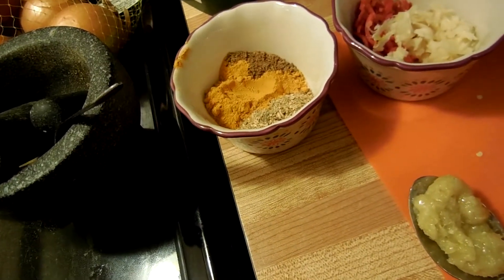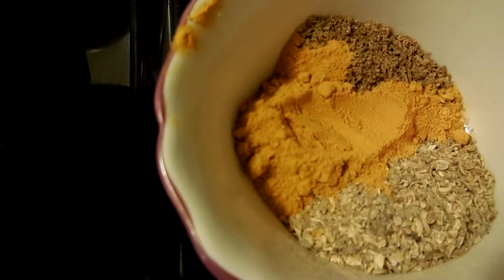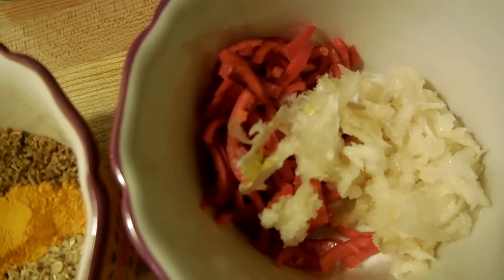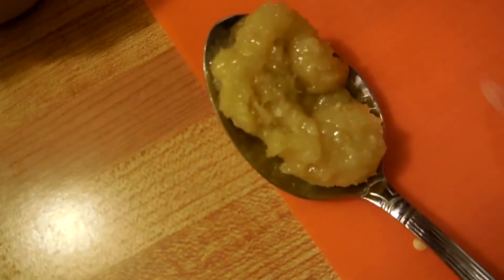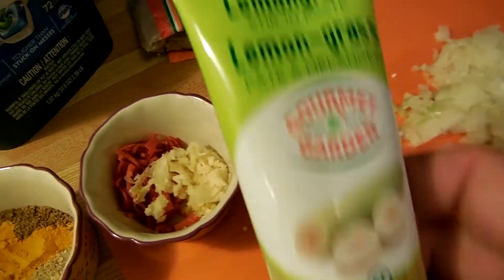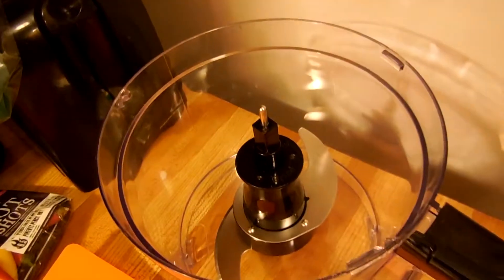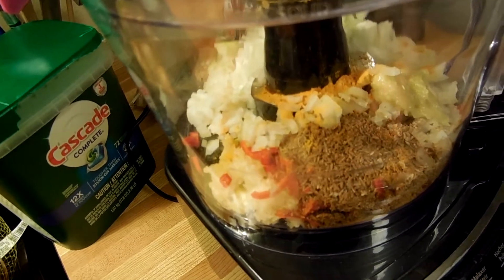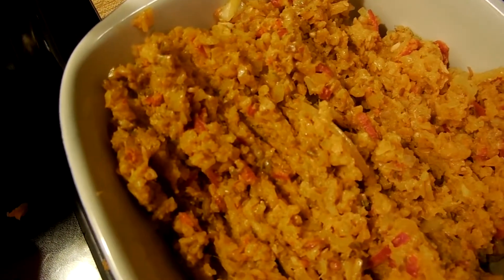Super Serious Cooking and the yellow curry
this week i reflected on what is yellow curry..
I came up with making yellow curry paste...